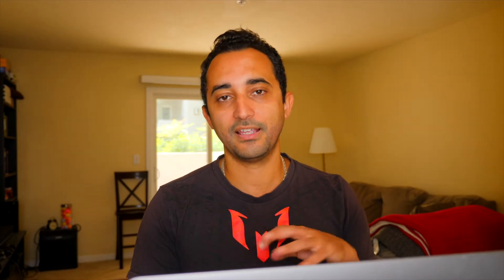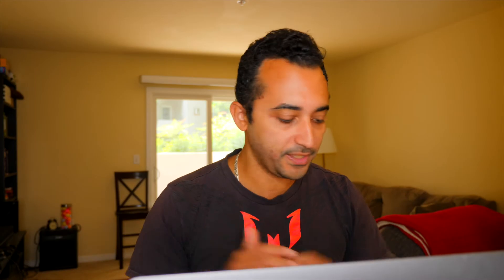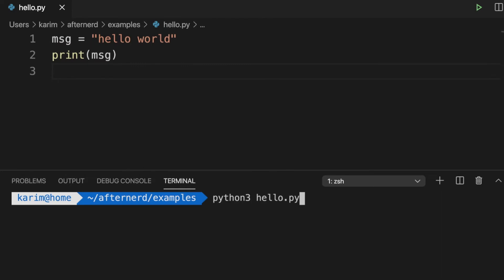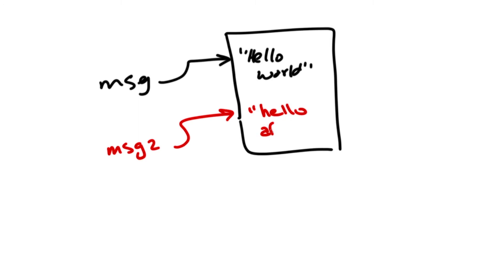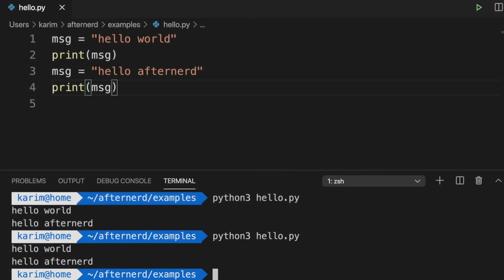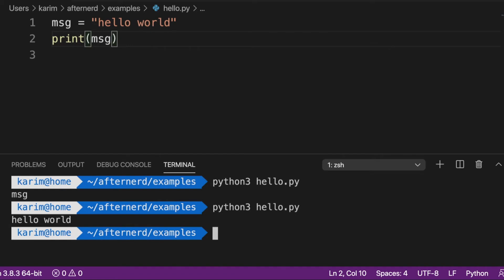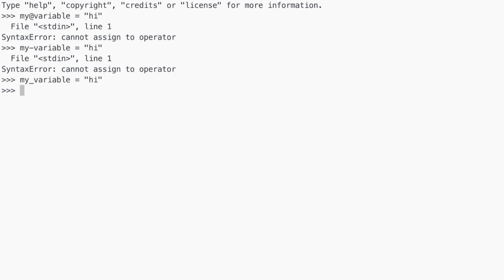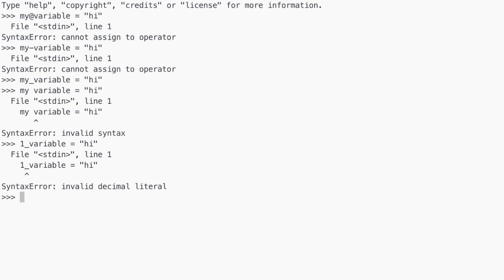Python Variables (Python Tutorial for Beginners)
Python Tutorial for Beginners: Python variables

In this video, I explain what Python variables are. A variable is a fundamental programming concept that you need to understand whether you are learning Python or any other programming language.